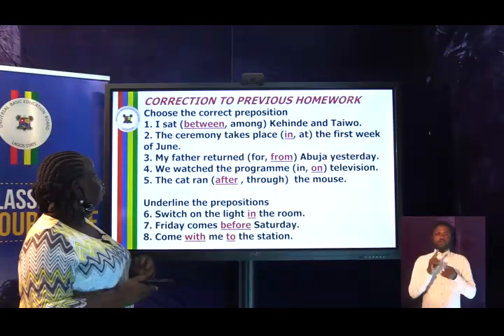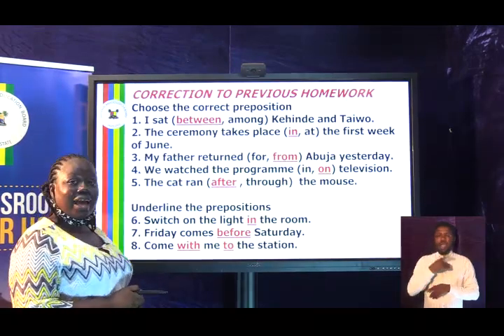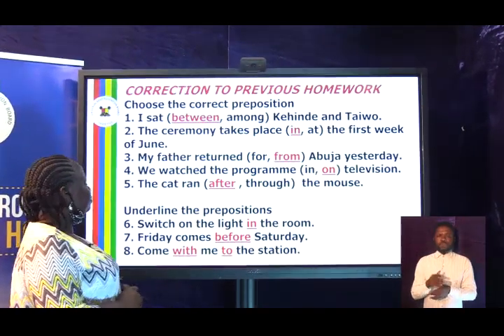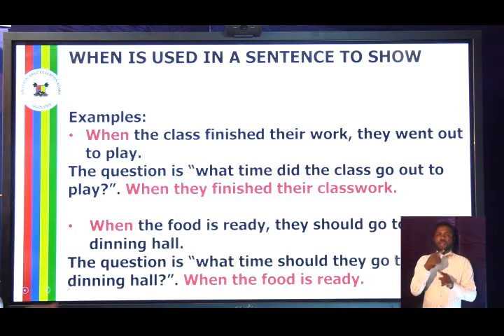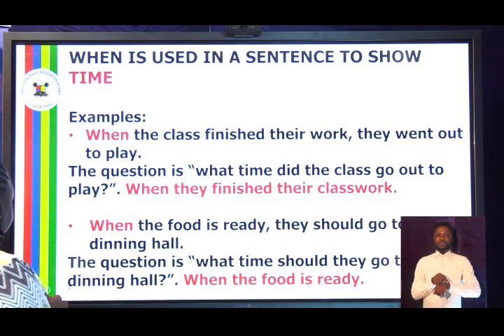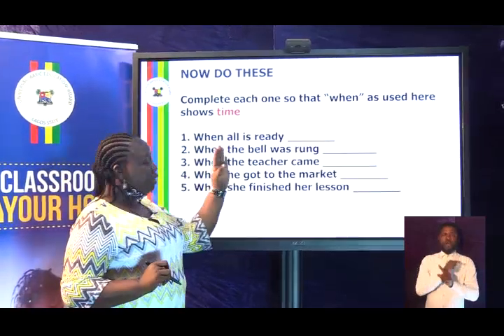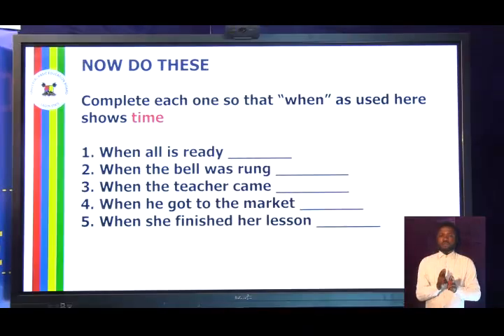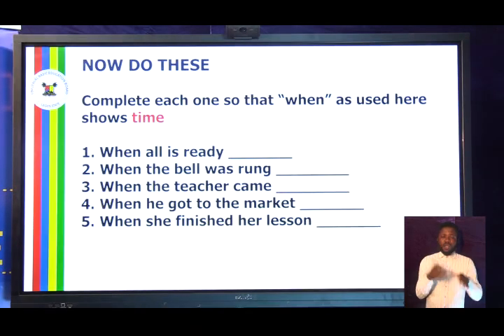LASUBEB CLASSROOM IN YOUR HOME - ENGLISH STUDIES LESSON 18